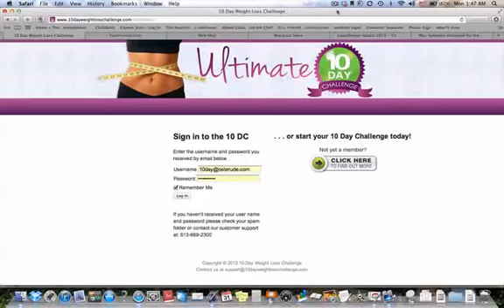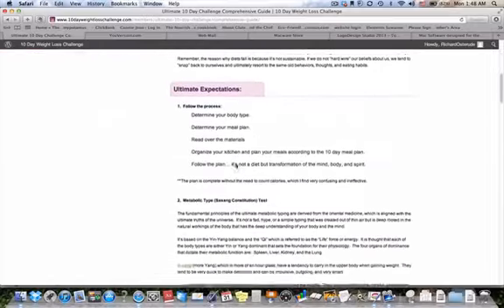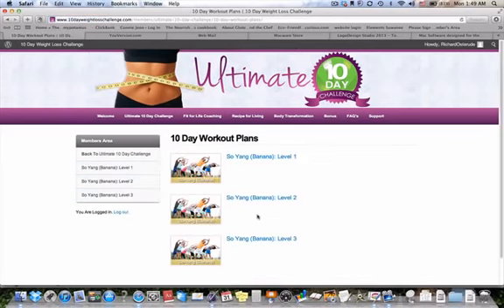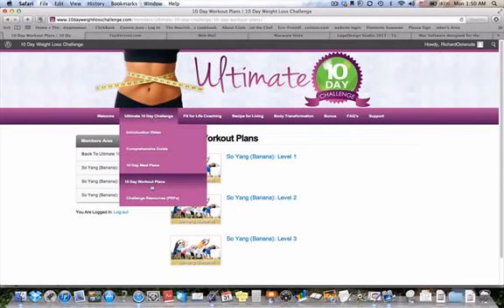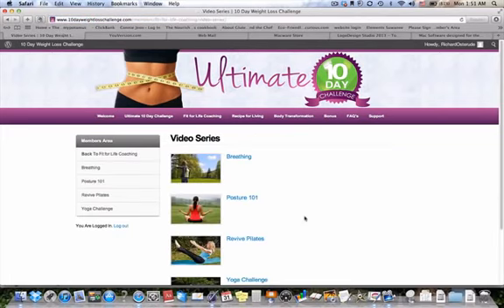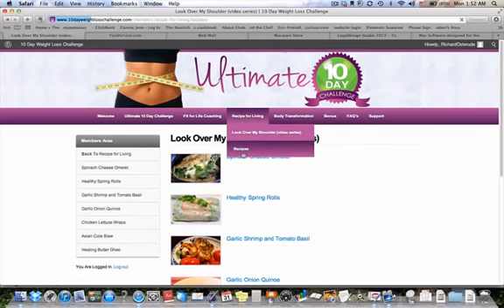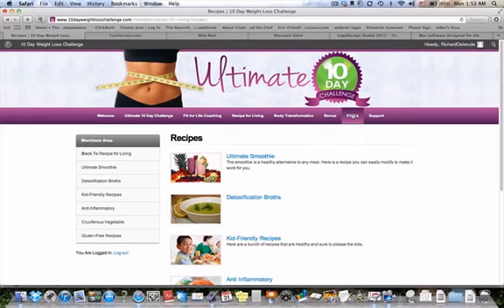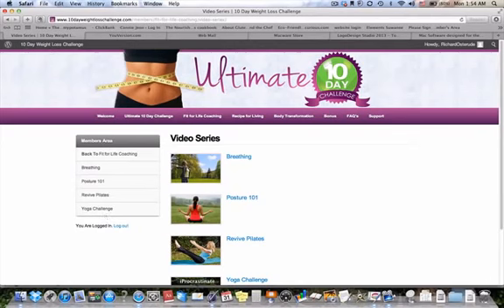Ultimate Challenge Member Guide